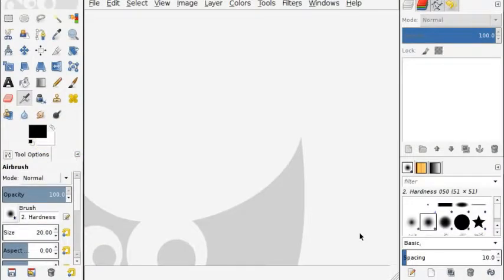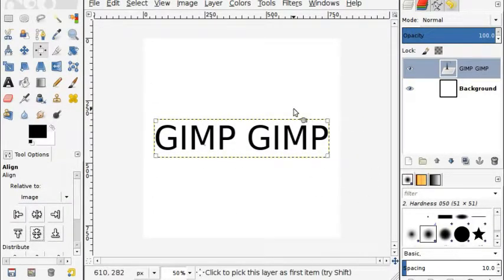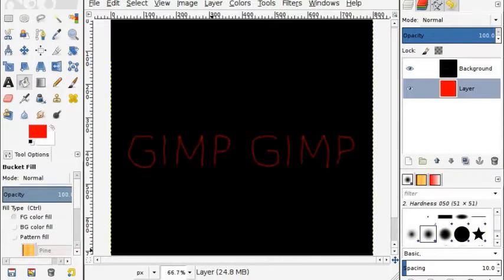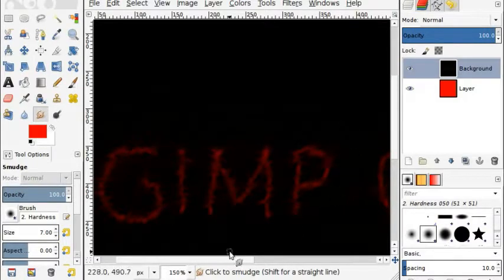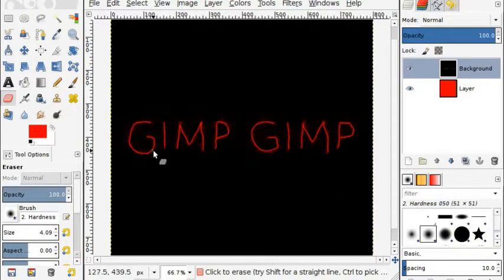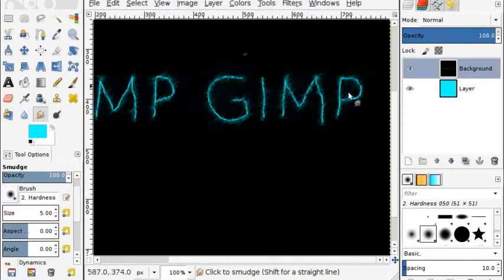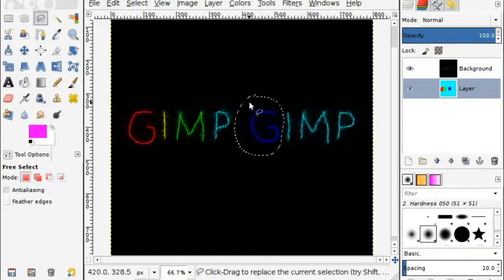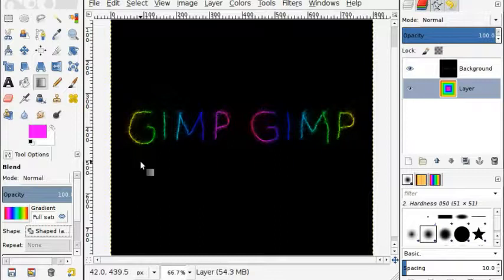Gimp Tutorial : Ghostey or Smokey Text Effect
This is my first Gimp 2.8 tutorial, it is a text effect that had figured out how to do, and i wanted to share it with people.